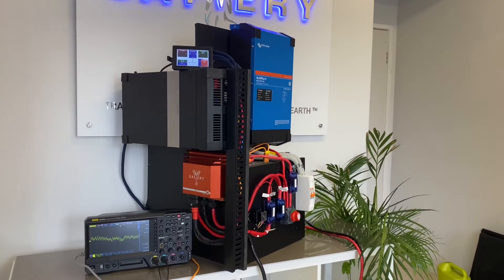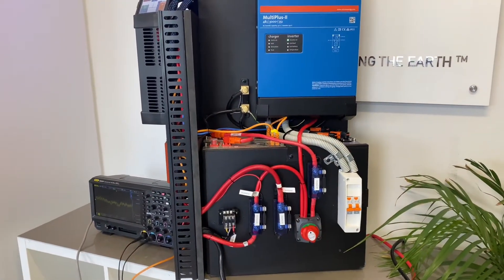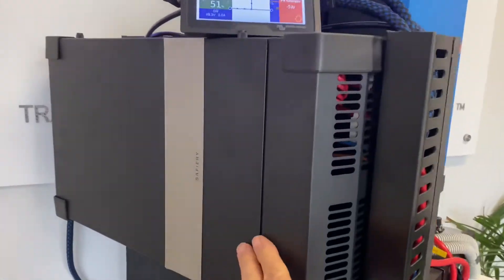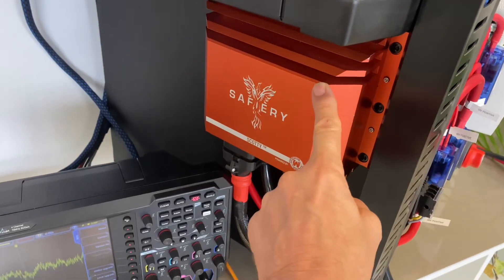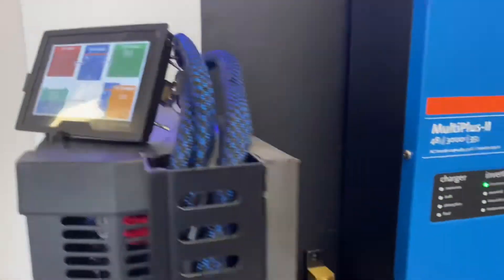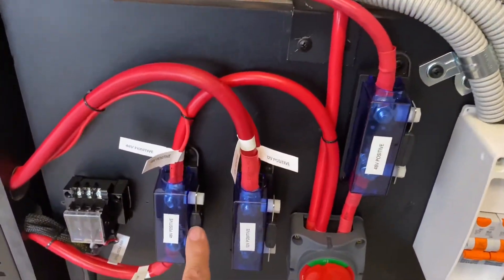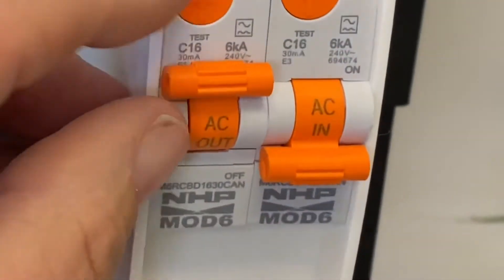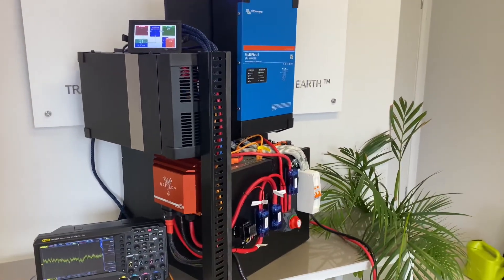GMC Denali with Van 24/7 Aircon Scotty capturing 250A Alternator Power 2200W Solar with Van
Denali is GMC’s top of the line model. So its only fitting Paul gets a top of the line system. This 48V system tucks in near the head board on the drivers side. It uses 250A of the 370A Alternator to charge the 48V batteries using Scotty. The 3000W Inverter Charger is also used to deliver power to Paul’s new Spinifex Van using the 240V cable while camping and a 48V Andersen plug while driving. Together with his Van, Paul will have over 2,200W of Solar which will allow him to run his aircon 24/7 in the good clear weather of the Kimberley’s. This will be one of only a handful of set-ups that can boast mega power… and from two different power sources: Alternator and Solar.